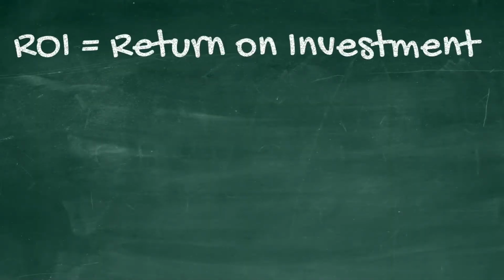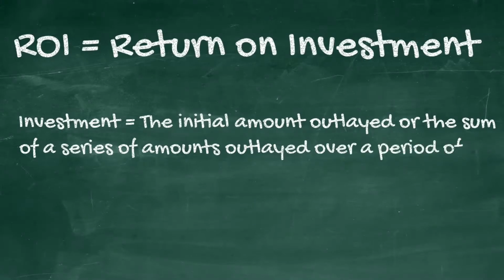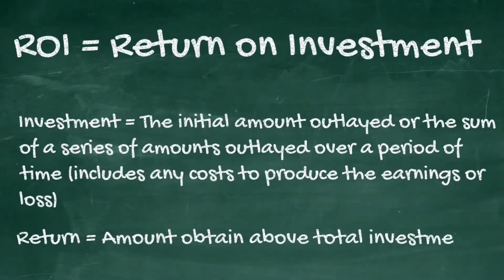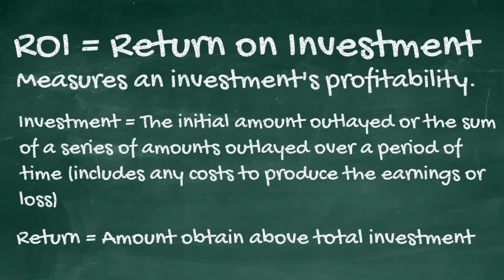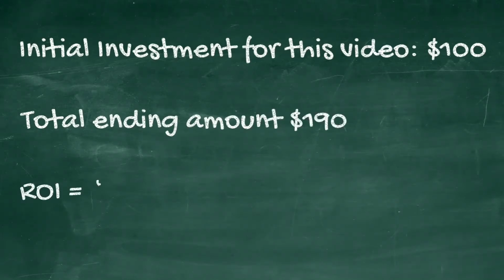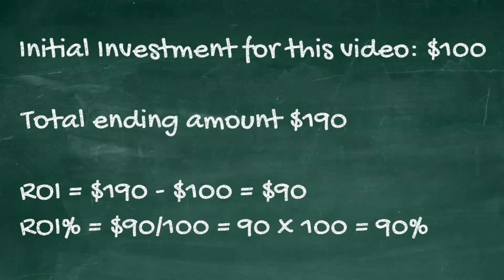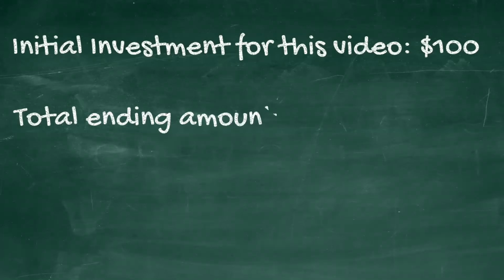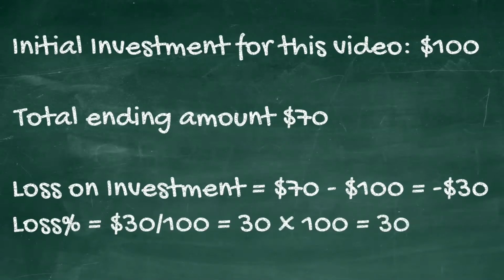ROI Explained Simply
Return on Investment (ROI) explained simply. Breakdown of the components of ROI. Business Information